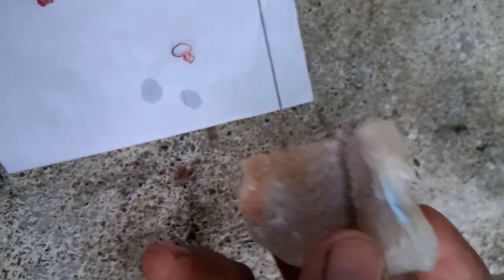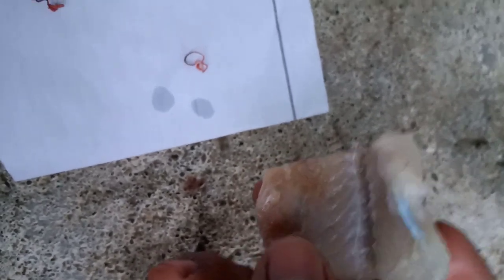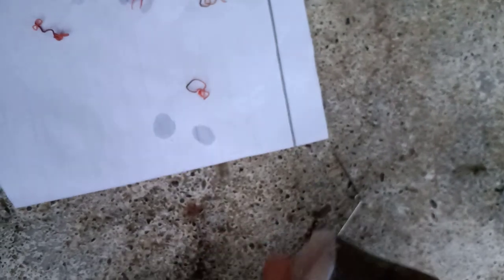parasitic worms in abdominal muscles of fish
Hello everyone ig:@iam_ubaid07.      today iam here to share a very useful information to  you all
These are the parasitic worms which stays in fish stomach so u guyz need to be very carefull while cleaning the fish
These worms appear as clotted blood remove all the blood clots and clean it properly
Eat healthy food stay safe